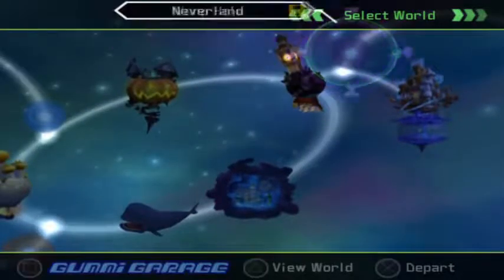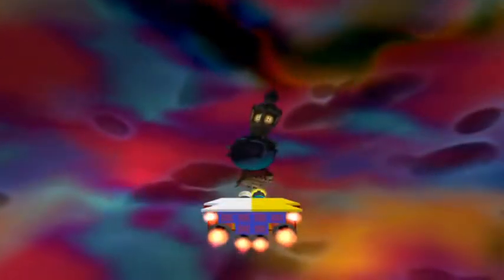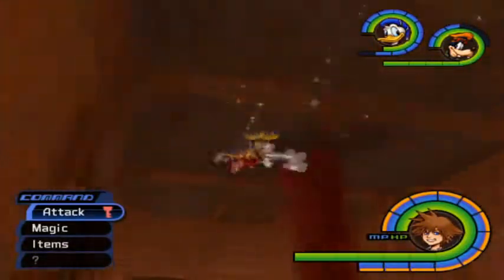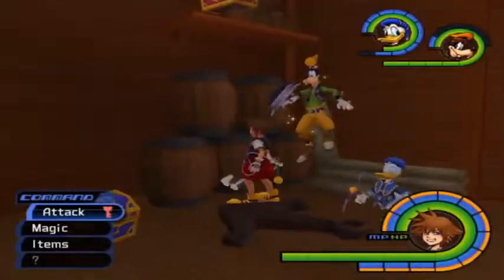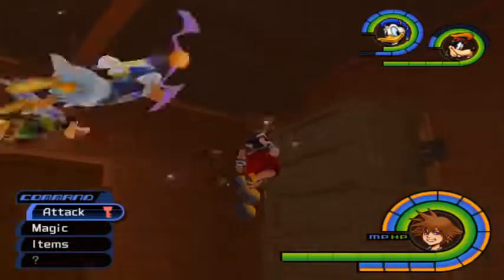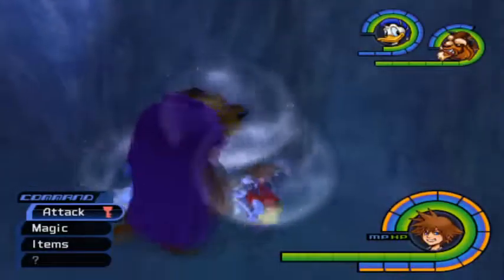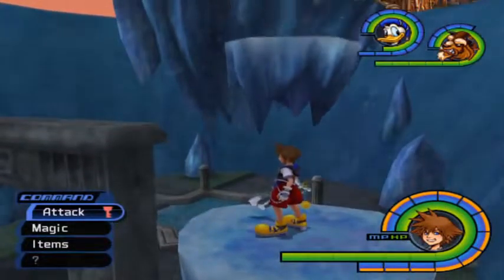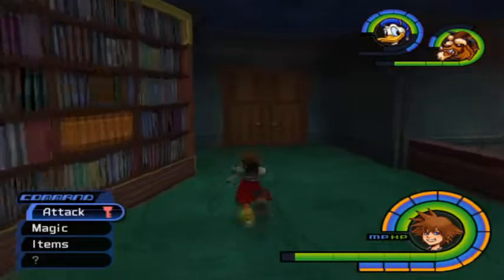Let's Play Kingdom Hearts (P71of82) | Necroscope86 Archive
This content is the property of "Necroscope86". This channel is just for tribute and memorial purposes only.
I own none of the content featured in this video.